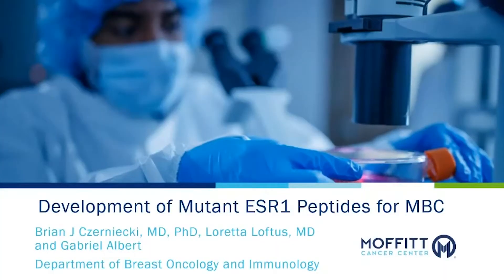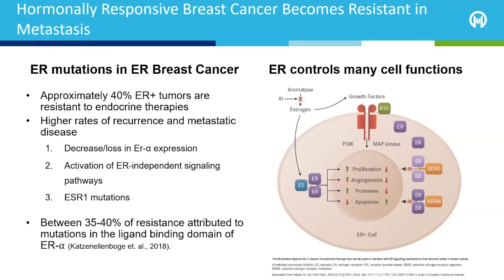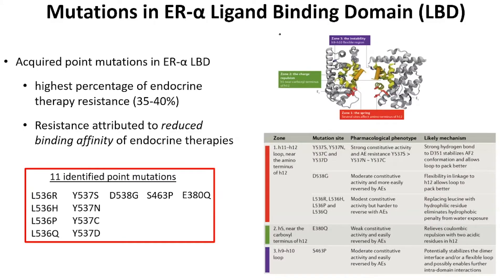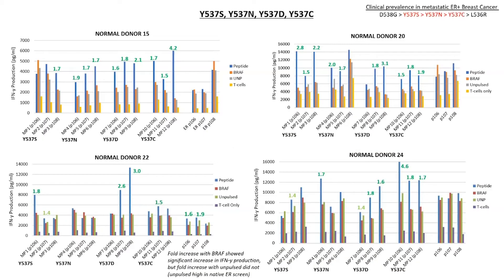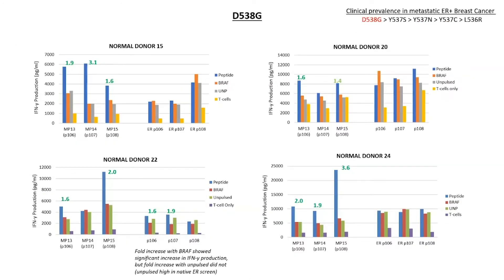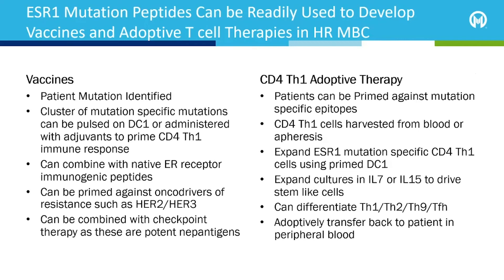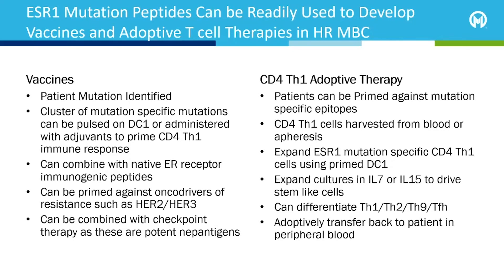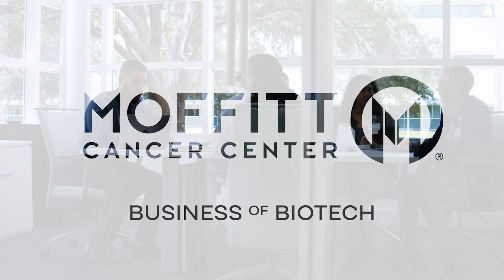Brian Czerniecki - 20MB062-Cancer Vaccine Using Novel ESR1 Derived Peptides For Neoantigen Therapy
Patients with metastatic hormone receptor positive breast cancer often become resistant to anti-estrogen therapy because of mutations in the ESR1 receptor. We have constructed peptides incorporating these known mutations into an MHC class II peptide and demonstrated that these known point mutations can drive a strong anti-estrogen CD4 Th1 immune response to the putative neoantigen.

Haskell Adler, PhD, MBA, CLP